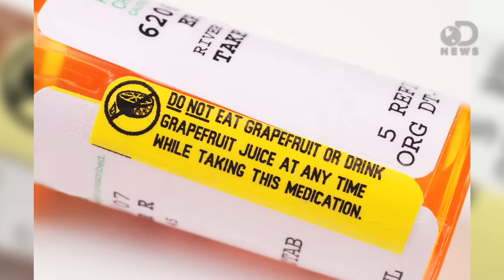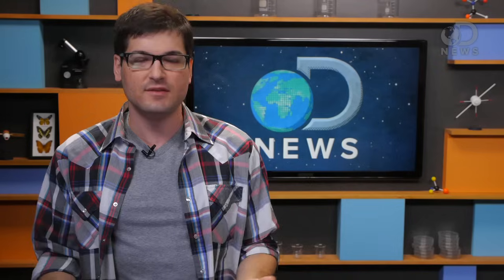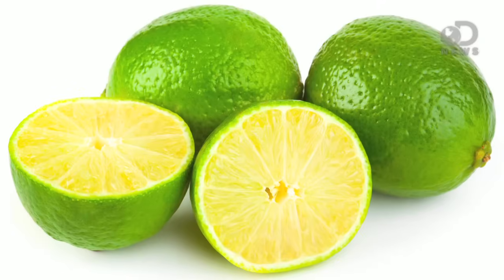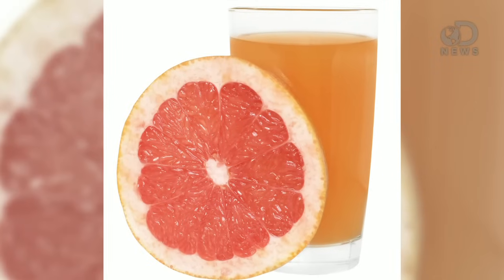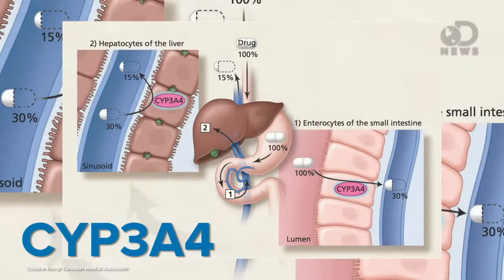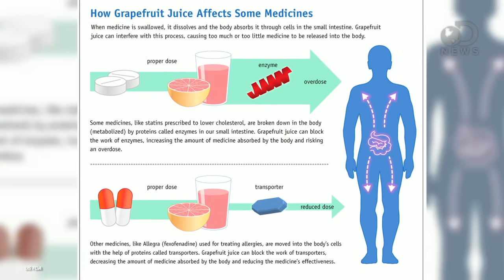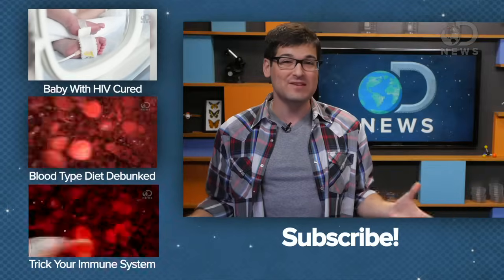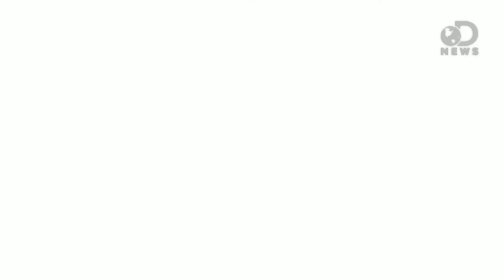How Grapefruit Can Kill You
If you love grapefruit and are on certain medications, think twice! Anthony shows us how it could kill you.

"Grapefruit Juice and Medicine May Not Mix"

"Grapefruit juice can be part of a healthful diet—most of the time. It has vitamin C and
potassium—substances your body needs to work properly."

"Grapefruit--medication interactions: Forbidden fruit or avoidable consequences?"

"Our research group discovered the interaction between grapefruit and certain
medications more than 20 years ago."

"Grapefruit Interacting Drugs and Associated Oral Bioavailability, Adverse Event(s), Risk Ranking and Potential Alternative Medications"

"The forbidden fruit: How grapefruit could kill you"

"We've known for over a couple of decades about the grapefruit juice interaction that affects half of all drugs to some degree, but a paper recently published in the Journal of the Canadian Medical Association (PDF) has warned that over the last four years there has been a major jump in the number of drugs that are affected by grapefruit juice to a dangerous degree."